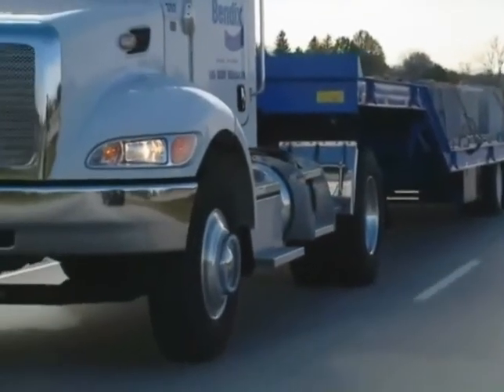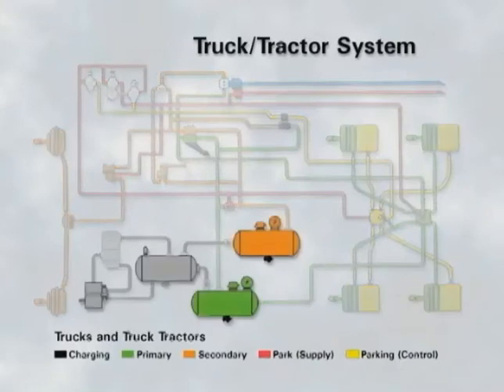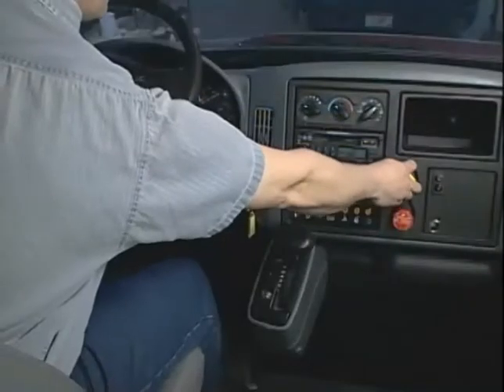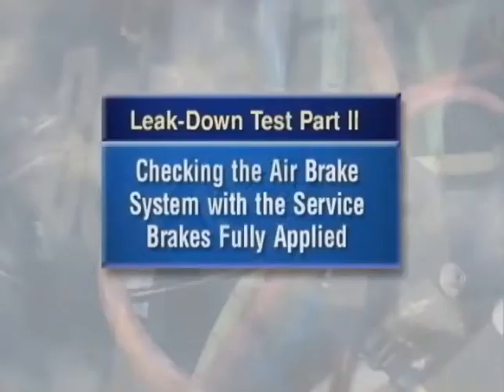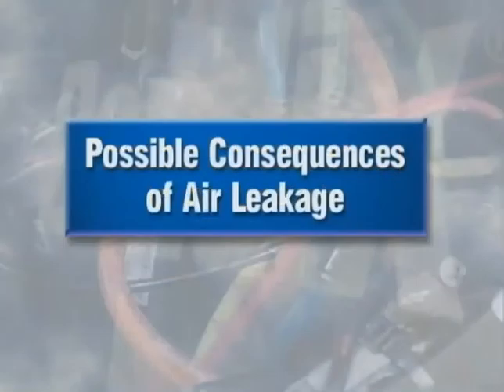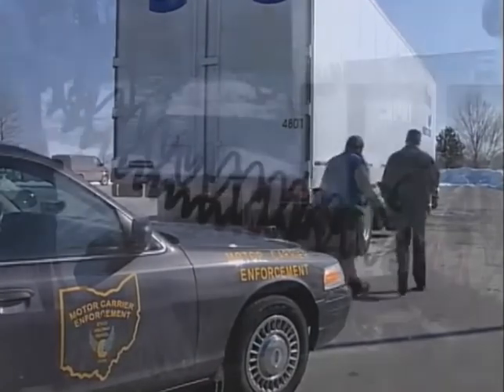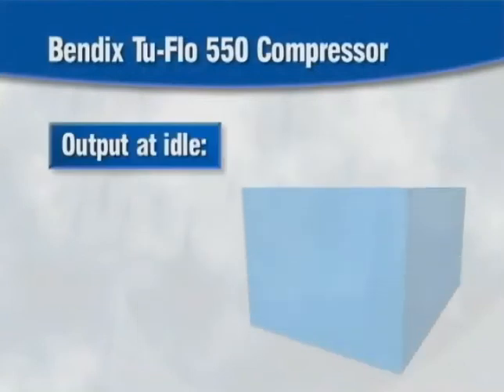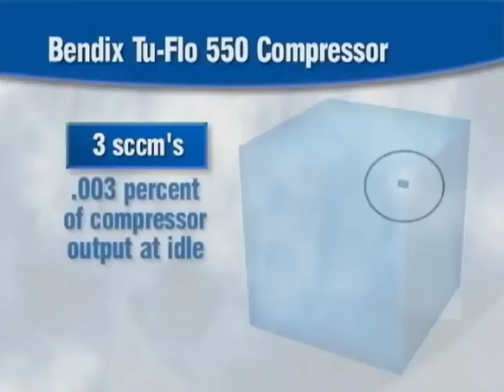Air Leakage Troubleshooting Bendix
This may be seen on a typical Freightliner, Kenworth, Peterbilt, Volvo, Western Star, Mack, and Navistar.